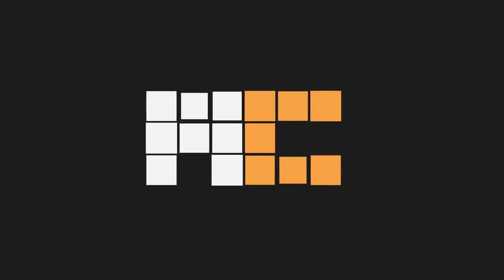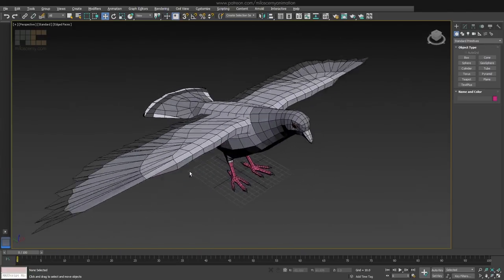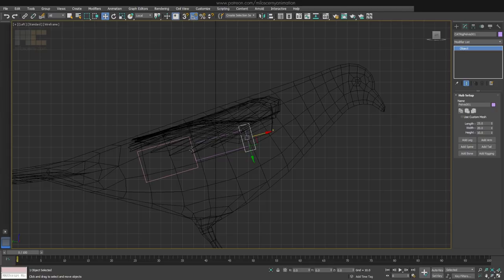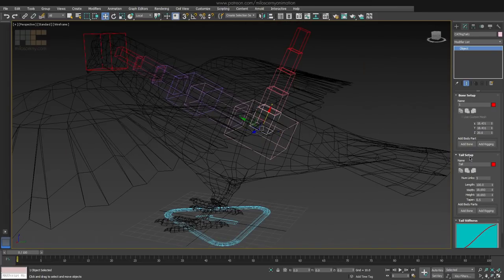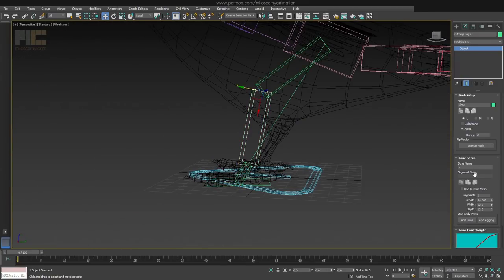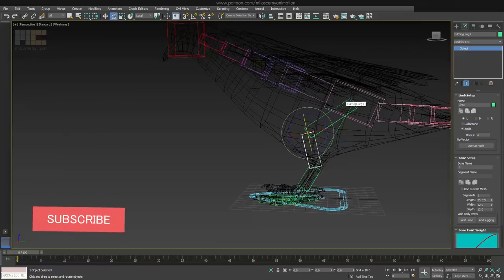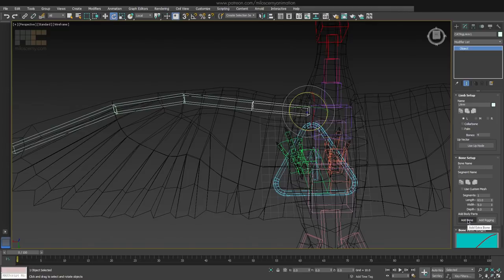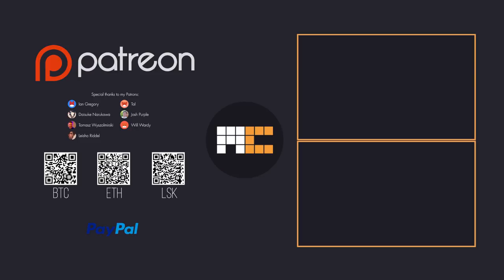How To Do A Bird Rig With Foldable Wings – 3ds Max CAT Rigging Tutorial (Part 1/2)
Rigging a bird is pretty tricky if you want it to have foldable wings. Let's take a look at one approach here, which was done completely in CAT.
Here I talk about the whole rigging process, but also giving some tips you should follow if you are going to do a task like this.

3ds Max CAT is an animation system inside 3ds Max software. I have tutorials for many different topics like rigging, skinning, how to make animation, walk cycle, run cycle, etc ...